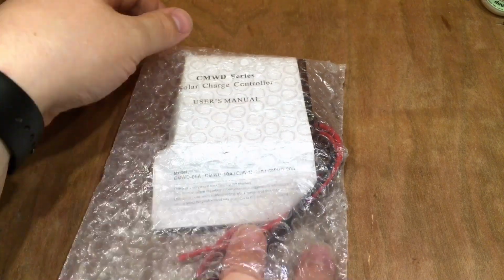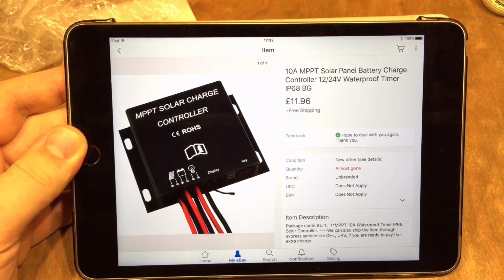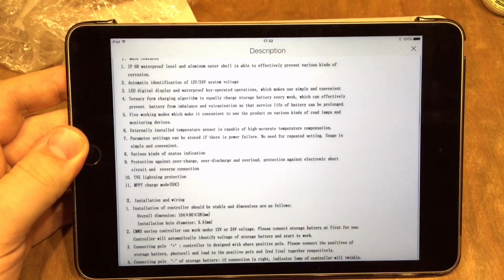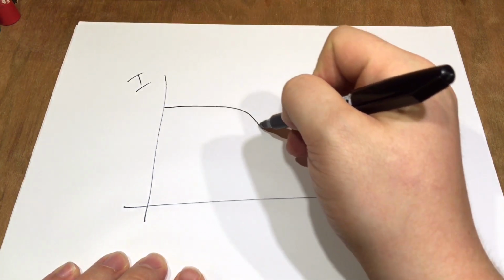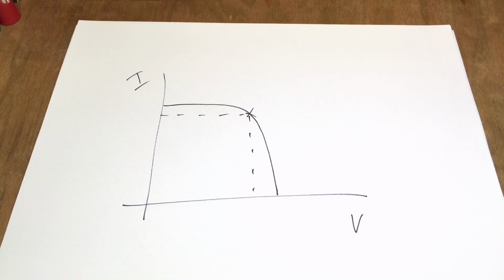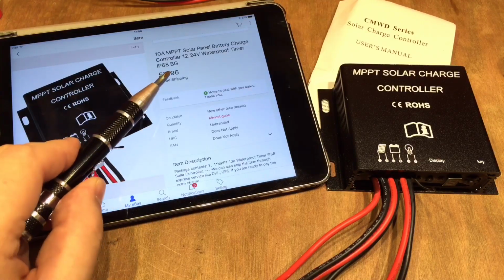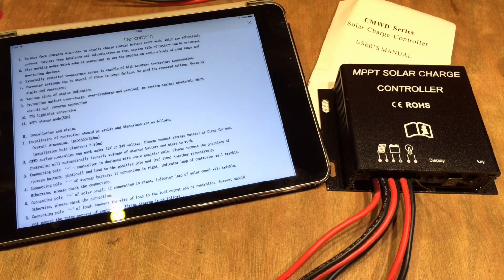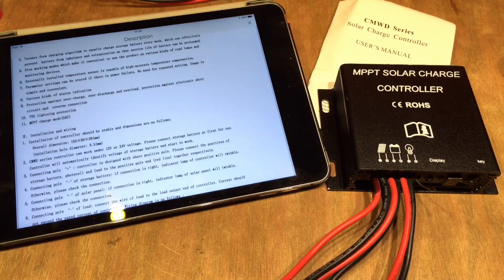Cheap MPPT(?) Solar Charge Controller - 12v Solar Shed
There are a few 'MPPT' solar charge controllers on ebay most of which have been debunked and are not Maximum Power Point Tracking at all.

So how cheap can you go to get the benefits of MPPT over PWM?

In this video I test this generic 'MPPT' solar charge controller, I explain how MPPT works and how complete a simple test to find out if your cheap 'MPPT' solar charge controller is really what it says it is.

This item was bought on eBay but make sure to watch the video first ;-)